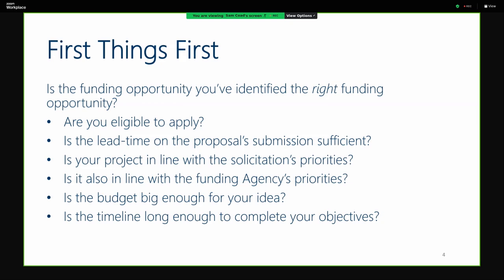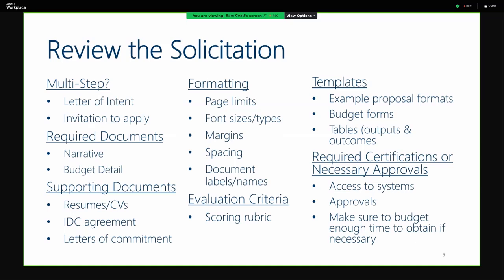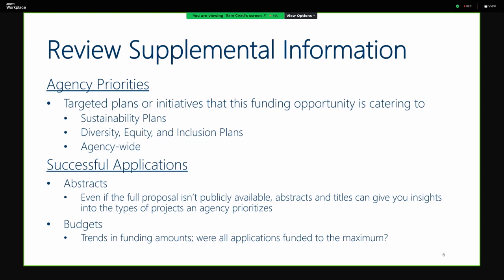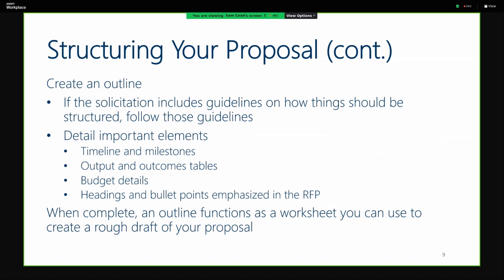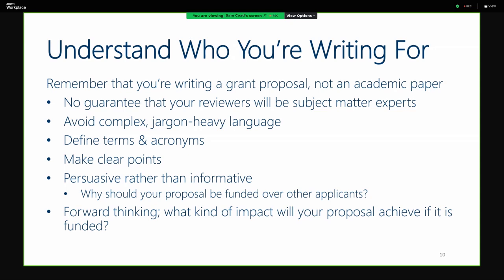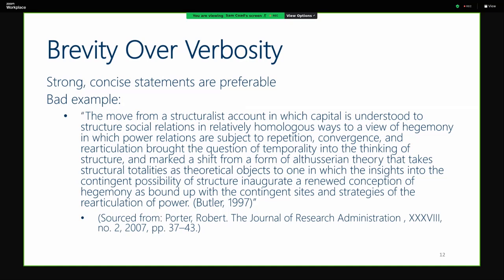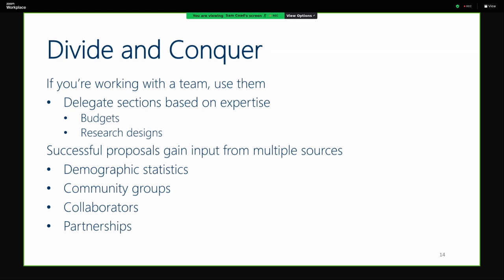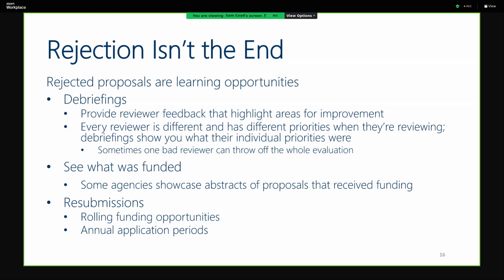UIS Grant Workshop 3 - Developing a Solid Proposal